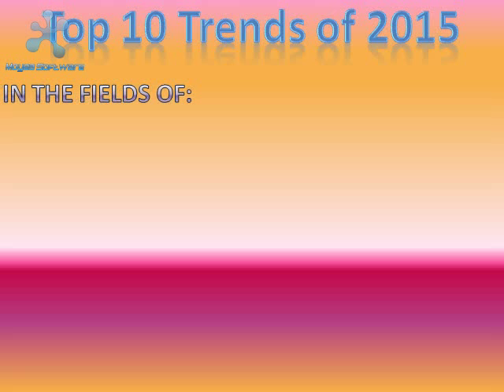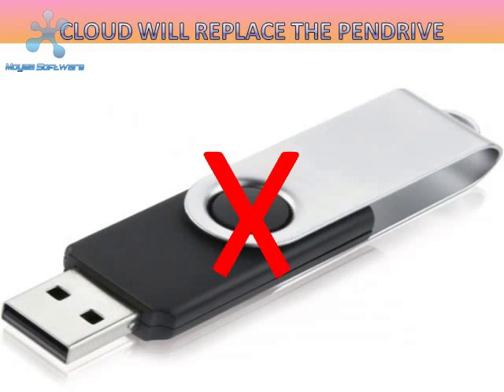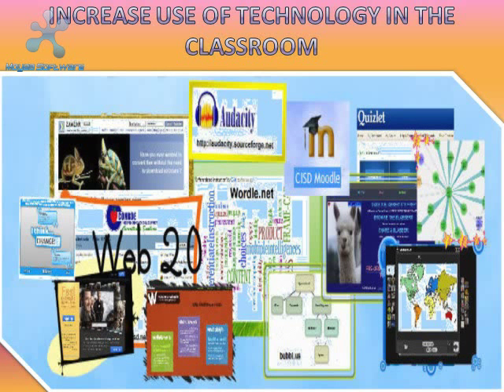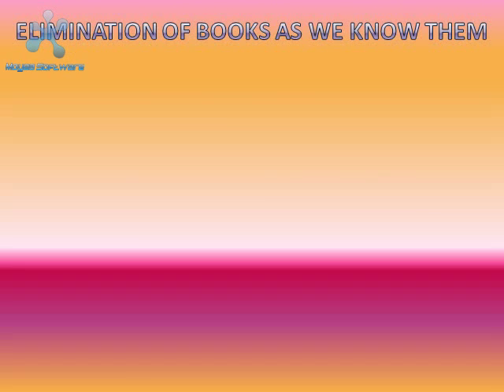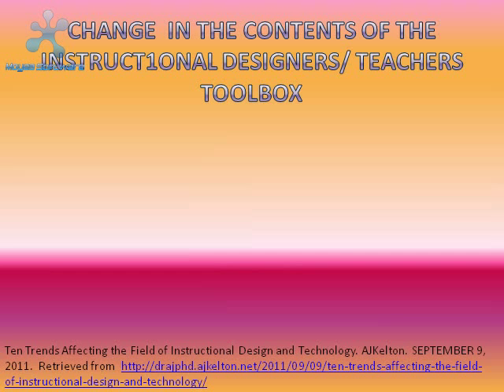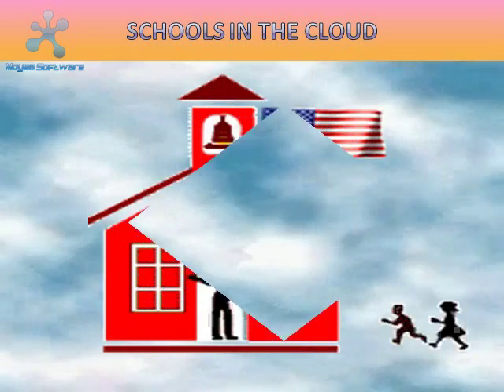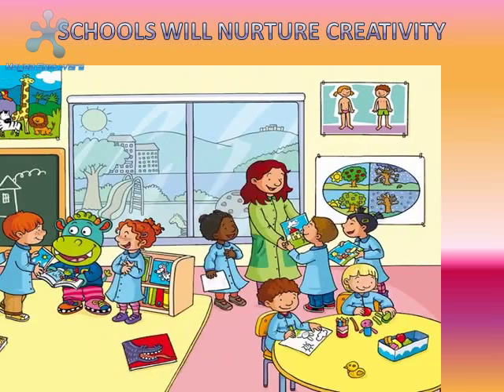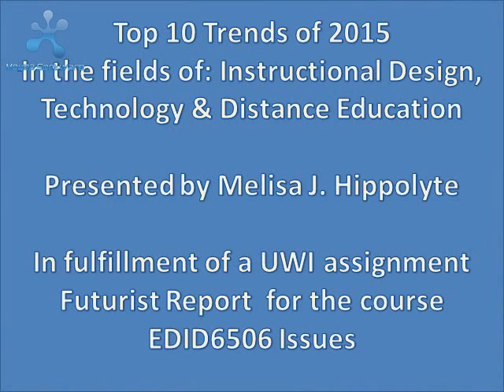Top 10 Trends for 2015 in the fields of Instructional Design, Technology and Distance Education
This video was done as a class assignment for EDID 6506 a UWI course.  For this presentation we were asked to act as Futurist and create a PowerPoint presentation with the top 10 Trends for the year 2015 specifically related to the field of instructional design/technology and/or distance education.
It was an opportunity for us to look at the current research and find trends that suggest the possibility of changes to what we know the field to be today.